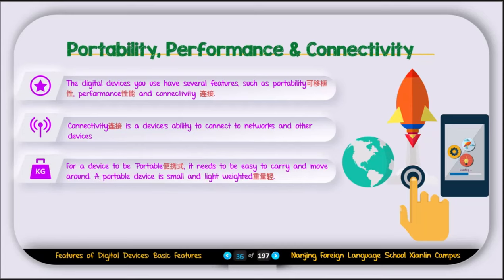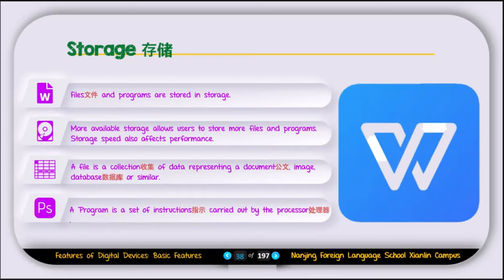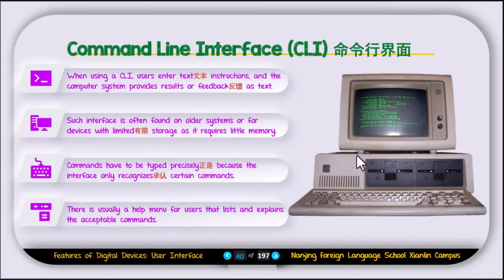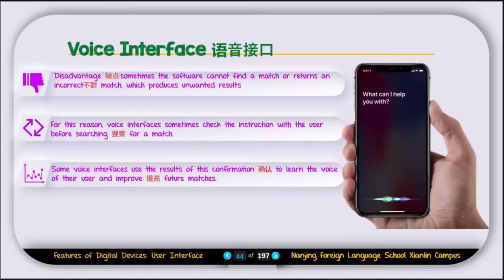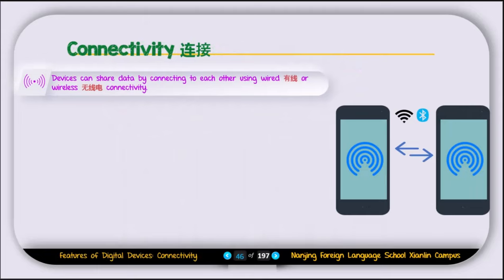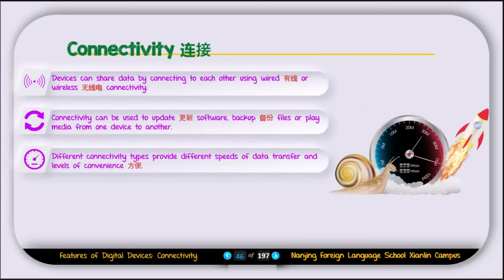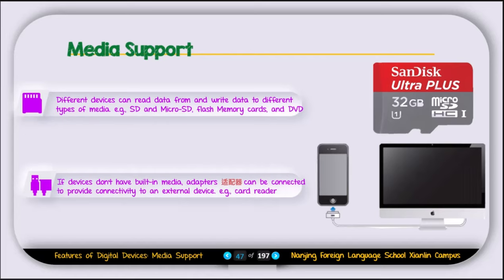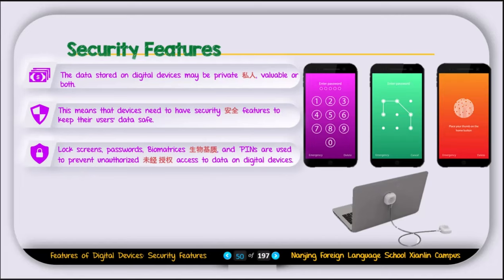Edexcel IGCSE-ICT: Features of Digital Devices | डिजिटल उपकरणों की विशेषताएं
In this video, I will explain the features of digital devices that are covered in the Edexcel IGCSE-ICT syllabus. You will learn about the different features such as portability, connectivity, storage, energy consumption, User interfaces, Expansion Capability, and security features. This video will help you prepare for your IGCSE-ICT exam and improve your understanding of digital devices.
|एडेक्ससेल आईजीसीएसई-आईसीटी: डिजिटल उपकरणों की विशेषताएं
इस वीडियो में, मैं एडेक्सेल आईजीसीएसई-आईसीटी पाठ्यक्रम में शामिल डिजिटल उपकरणों की विशेषताओं के बारे में बताऊंगा। आप पोर्टेबिलिटी, कनेक्टिविटी, स्टोरेज, ऊर्जा खपत, यूजर इंटरफेस, विस्तार क्षमता और सुरक्षा सुविधाओं जैसी विभिन्न विशेषताओं के बारे में जानेंगे। यह वीडियो आपकी आईजीसीएसई-आईसीटी परीक्षा की तैयारी में मदद करेगा और डिजिटल उपकरणों के बारे में आपकी समझ में सुधार करेगा।
00:00 Features of Digital Devices: portability connectivity and performance
01:14 Features of Digital Devices: Performance
01:56 Features of Digital Devices: Storage
03:32 Features of Digital Devices: Types User interface UI
04:03 Features of Digital Devices: Command Line Interface CLI
06:36 Features of Digital Devices: Menu-driven interface
07:53 Features of Digital Devices: Graphical User Interface GUI
10:23 Features of Digital Devices: Voice Interface
12:37 Features of Digital Devices: Gesture Interface
13:18 Features of Digital Devices: Connectivity
15:33 Features of Digital Devices: Media Support
16:19 Features of Digital Devices: Energy Consumption
17:04 Features of Digital Devices: Expansion Capability
17:54 Features of Digital Devices: Security